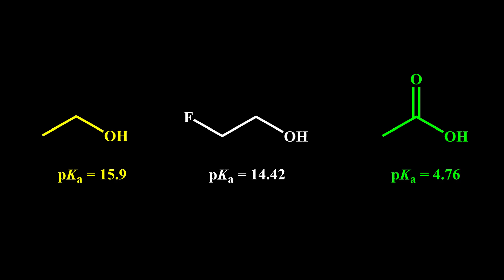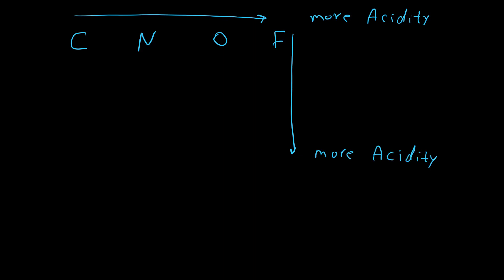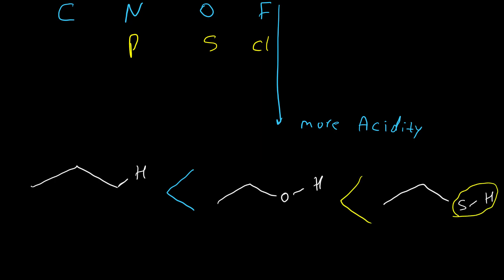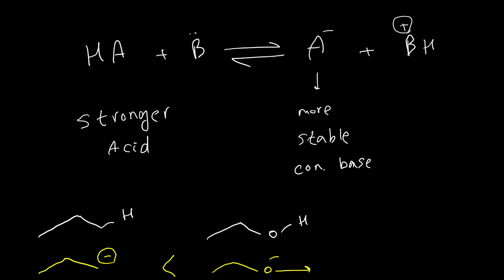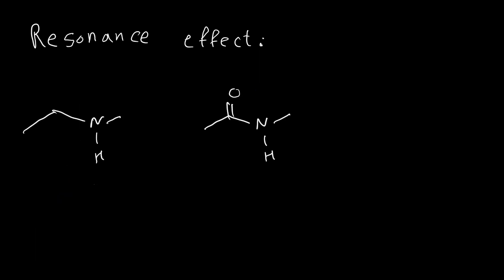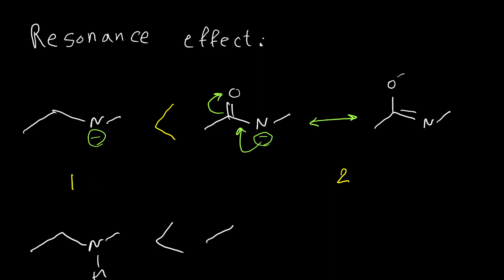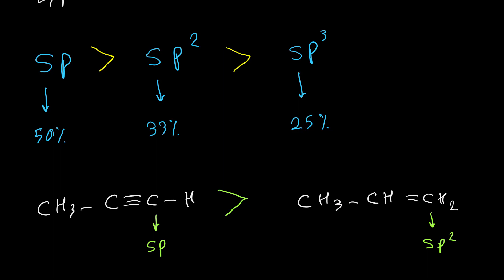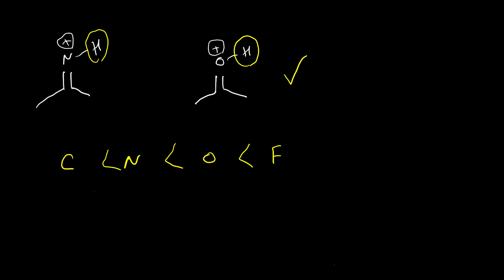Acidity in Organic Chemistry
This video explains acidity and basicity in organic chemistry. There are four different factors affecting the Acidity in organic molecules. Types of atoms, inductive effect, resonance effect and type of hybridize orbitals. This video discusses all these factors with several examples for both relative acidity and relative basicity.